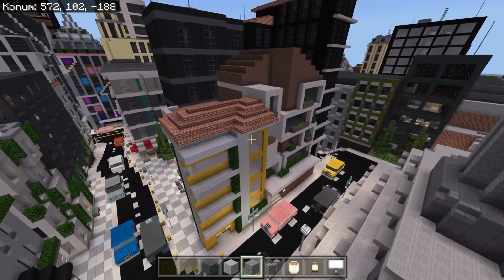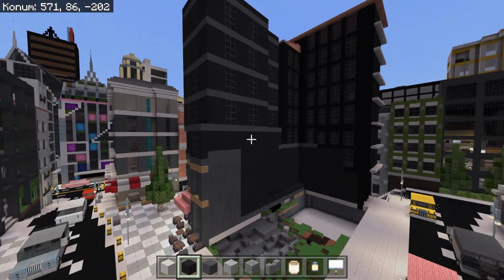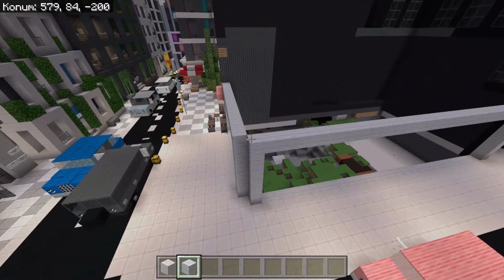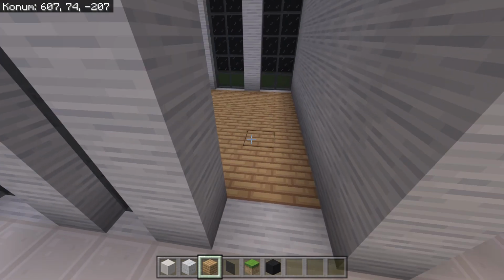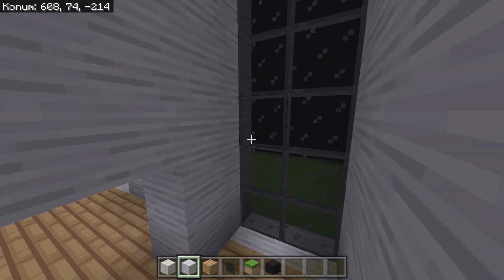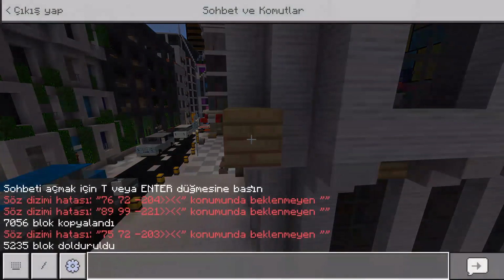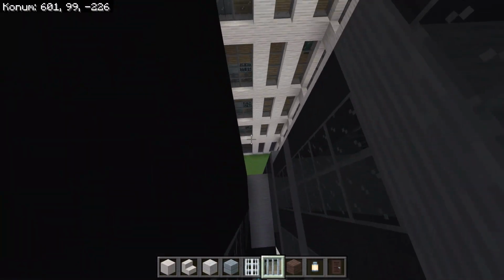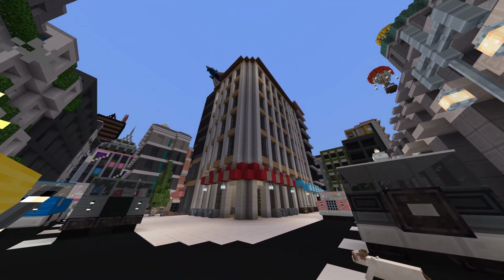Zed's Minecraft City - Apartment Building with Cute Cafes and Cats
Here is my first minecraft video. Watch how I build an apartment building and add some cozy coffee shops with a lot of cats, just like cats in coffee shops in Istanbul. :)

For more visuals of my minecraft city, check out my instagram account. "zedsminecraftcity"